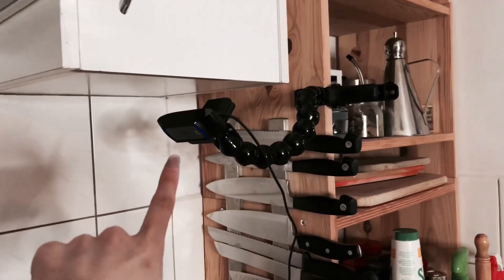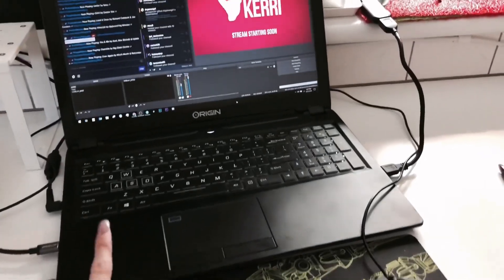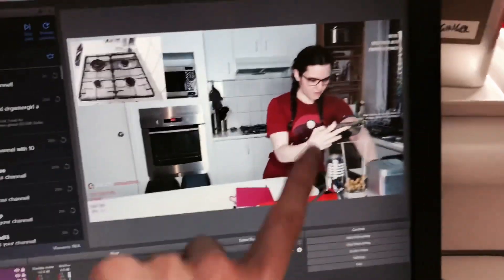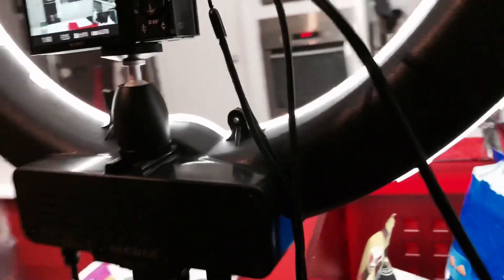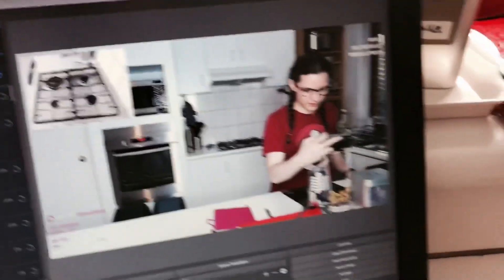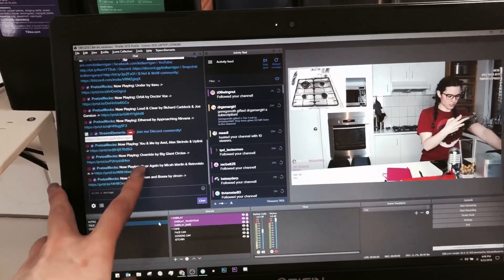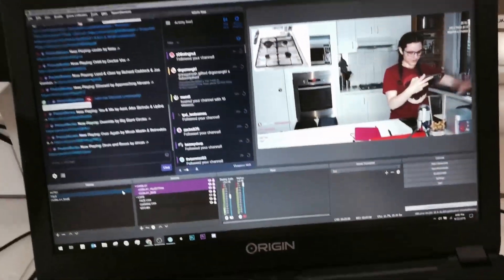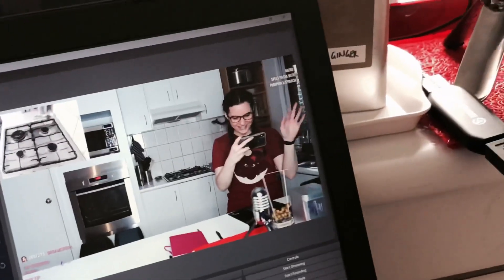Kerri’s IRL & Cooking Twitch Stream Setup | Powered by Elgato Cam Link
Basically same tech, diff positioning for puzzles and other IRL content:
💫 Logitech C920 (I use the C922 for gaming streams)
💫 ElGato Cam Link (Provided by Double Jump Comms ad)
💫 StreamElements (Dream Team! 💪🚀)